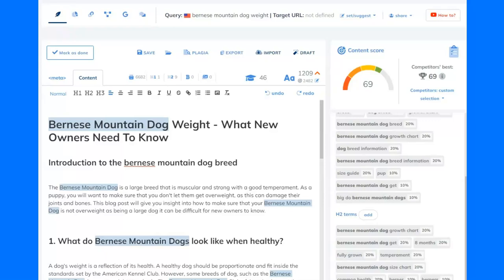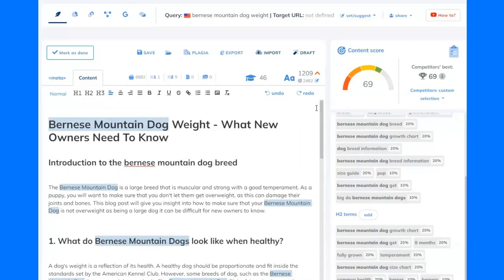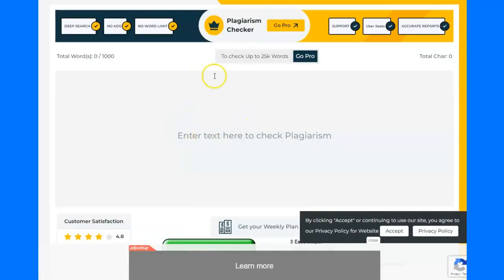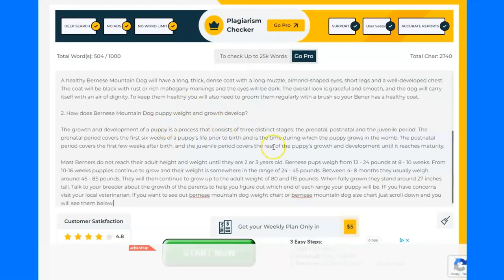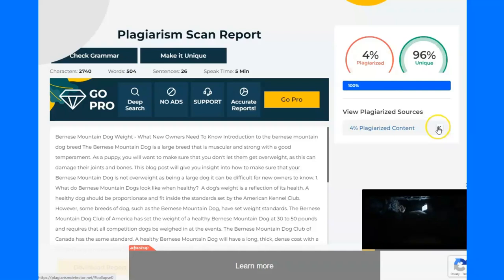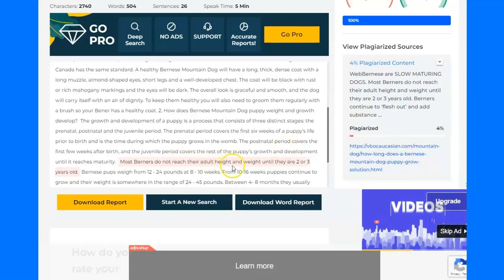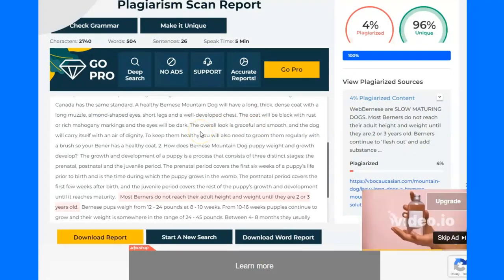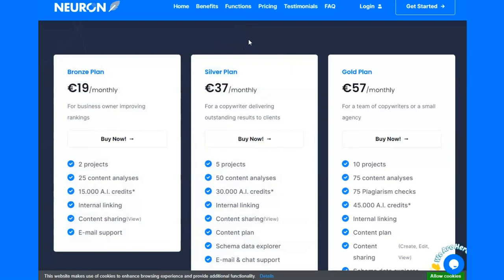Neuronwriter | Pro Feature For Free?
Neuronwriter is a content optimization tool and is a great way to raise your SEO game if you are not ranking where you want. In this final part of the series we show you how to use different software to mimic the pro paid for features.

⏰Timestamps⏰
0:00 Intro
0:16 Neuronwriter.com
02:30 Summary